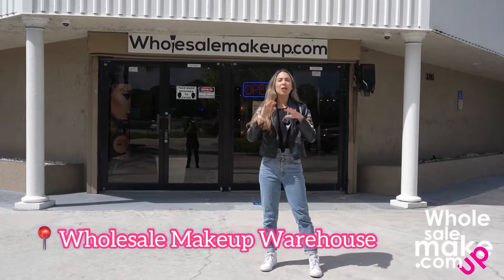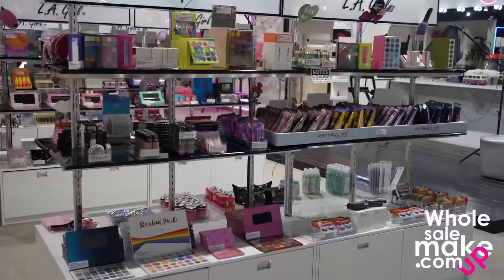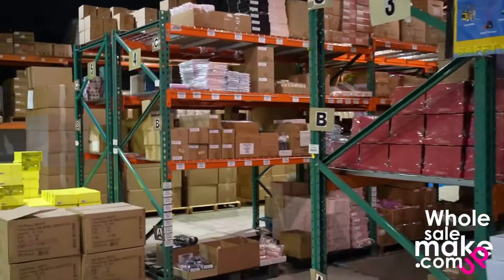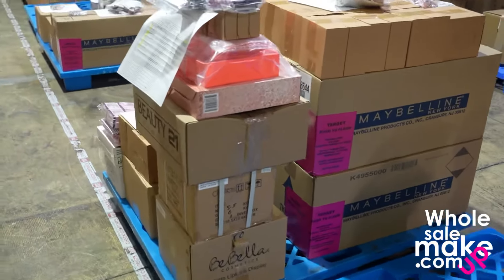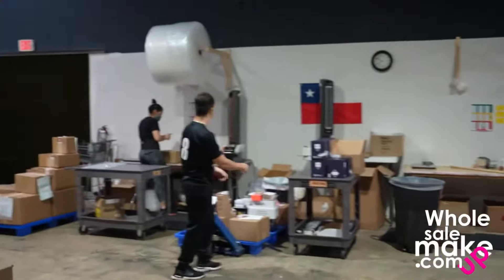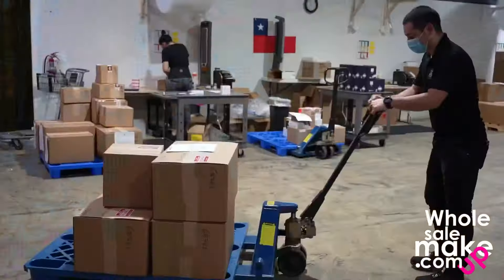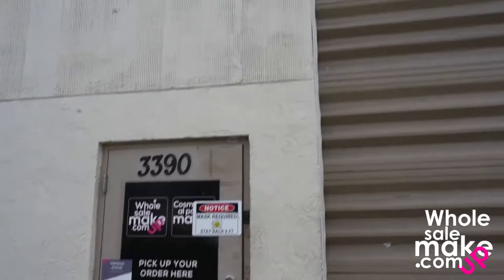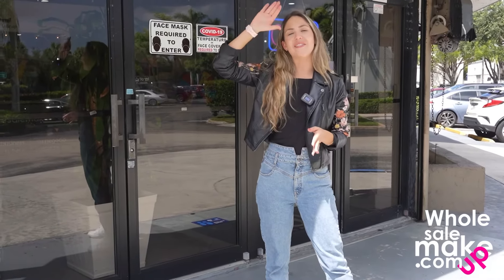A day in a Wholesale Makeup Warehouse 🔎 Picking, Packing and more!